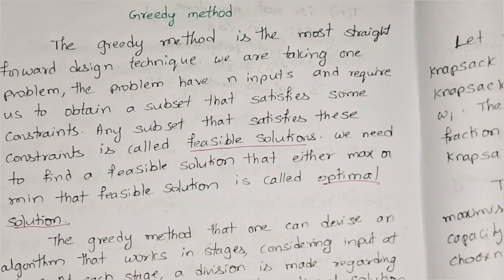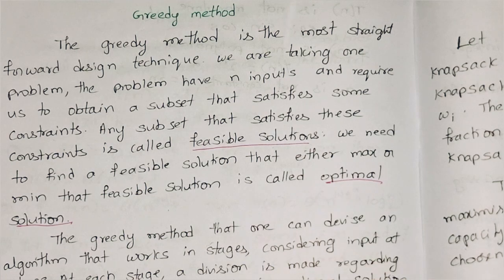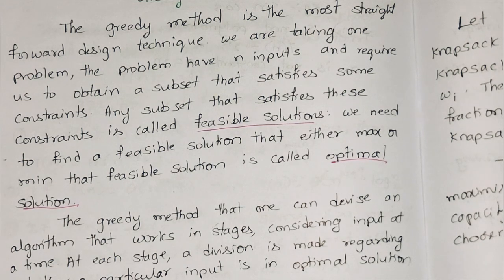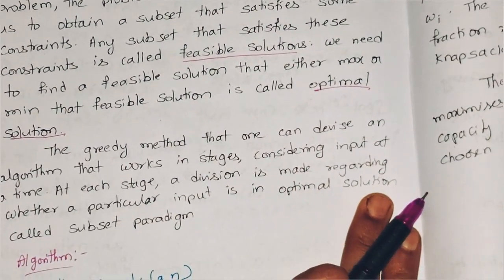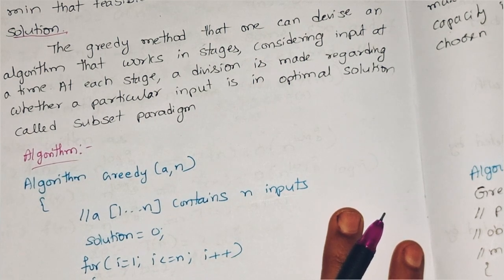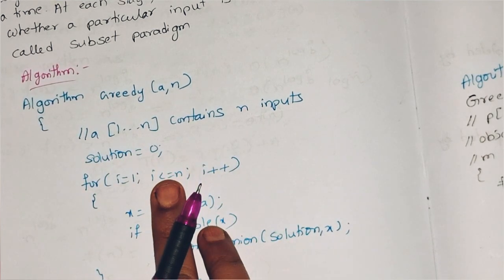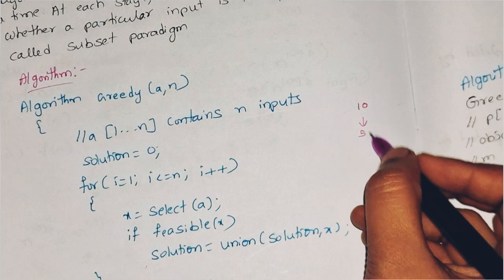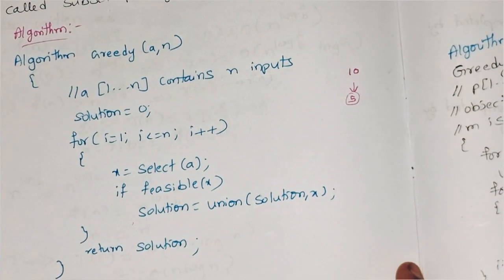Greedy Method: An Introduction with Examples | Design and analysis of algorithms(DAA)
This video provides an introduction to the greedy method, a simple algorithm design technique used to find approximate solutions to optimization problems. The greedy method works by making a series of locally optimal choices, hoping that these choices will lead to a globally optimal solution.

The video covers the following topics:

What is the greedy method?
How does the greedy method work?
What are the different types of greedy algorithms?
What are the advantages and disadvantages of the greedy method?
What are some examples of greedy algorithms?